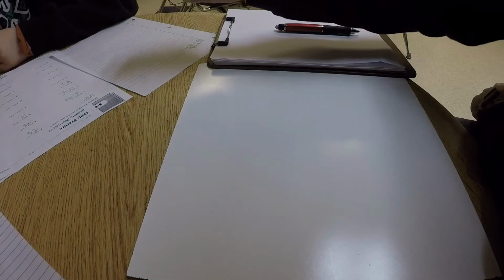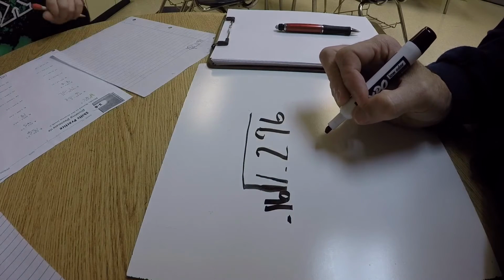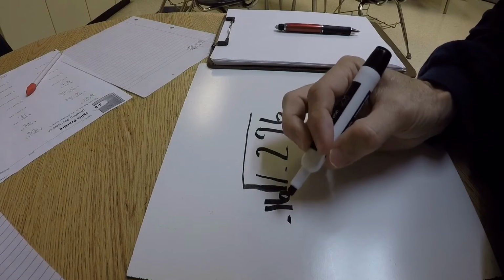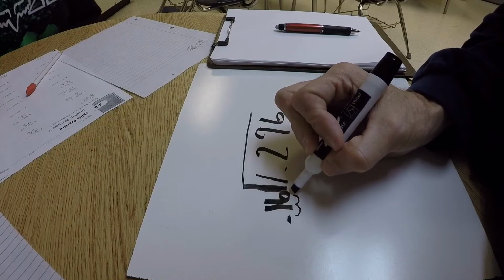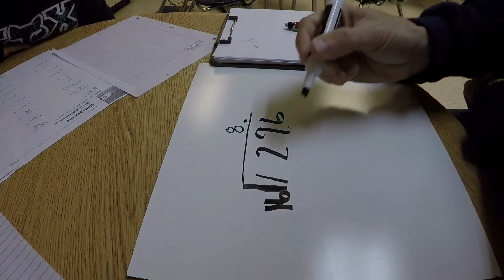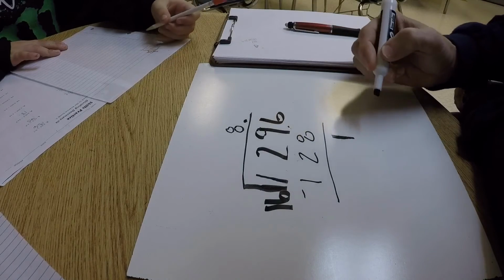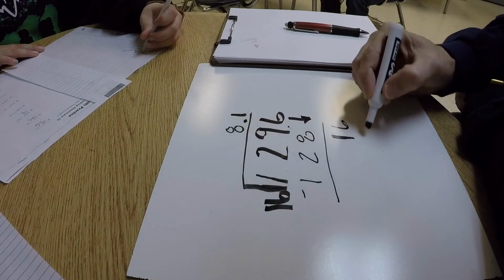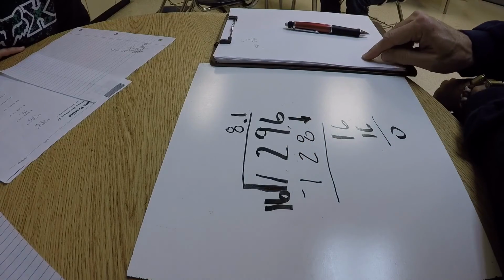Dividing Decimals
We were rushed but with help from my Sandite friend we completed this short video.
Tips to remember when dividing decimals:
1) Don't panic!! It's only division
2) Write big enough and leave room between numbers. Your brain will thank you!!
3) Keep the numbers lined up and organized
4) Deal with the decimal!! Look at the "divisor", number(s) on the outside. If there's not a decimal, nothing to do. If there is a decimal, count the number of times you move it to get it all the way to the right, it's now a whole number. Now, move the decimal in the box "dividend" to the right the same amount of times. Then move it straight up.
5) Start your sipher'n and before 'ya know it you'll have the quotient, fancy word for the answer.